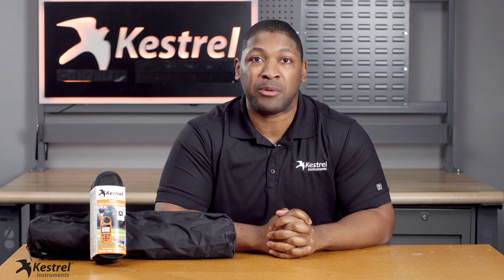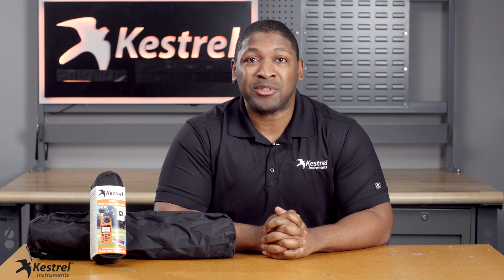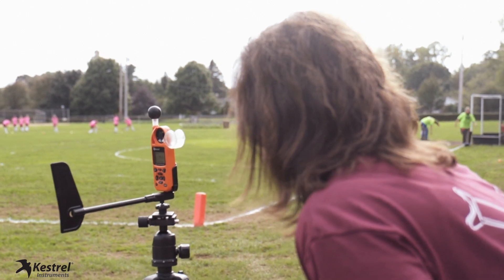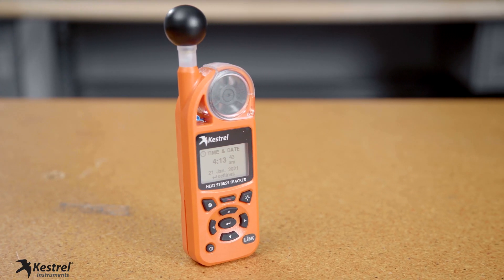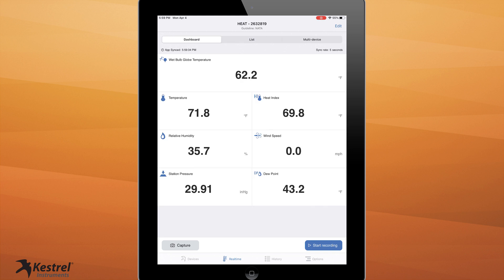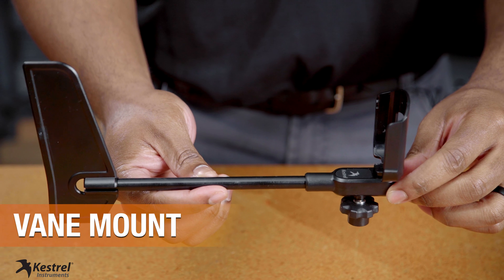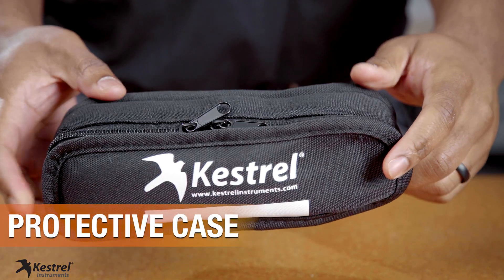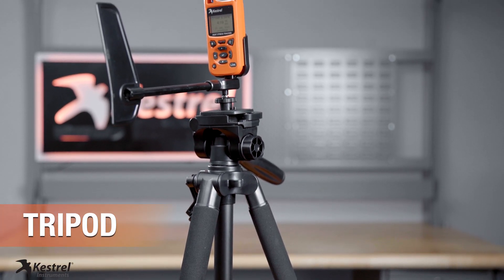Unboxing NFHS and the Kestrel 5400 WBGT Meter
In this video, Perry Young (Kestrel Instruments Product Manager) explains how heat stress is measured and shares how to best capture data to ensure you and others are safe from heat stress-related injuries.

// FREE RESOURCES
Kestrel Manuals & Downloads: